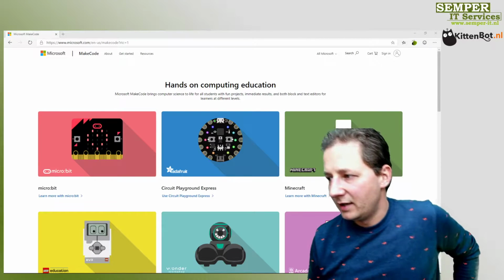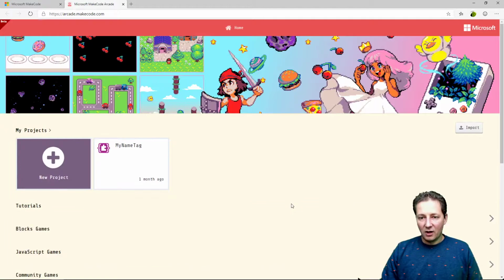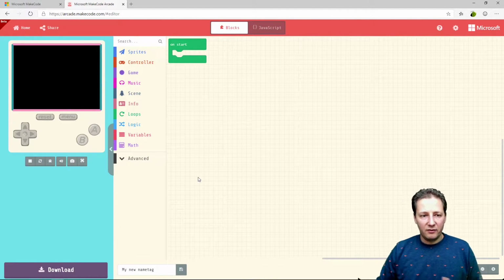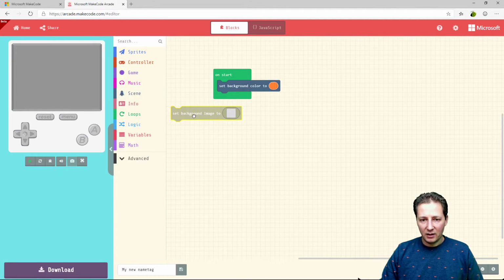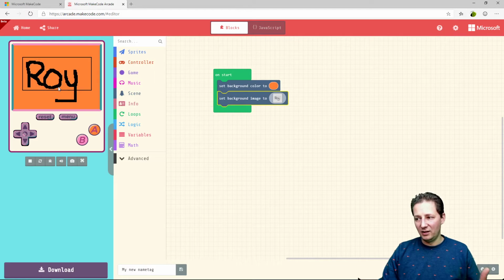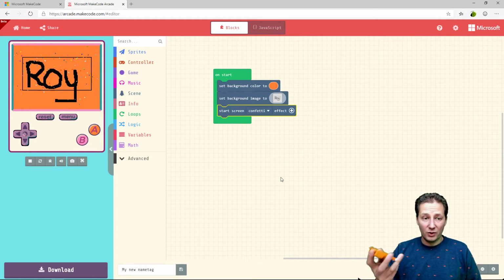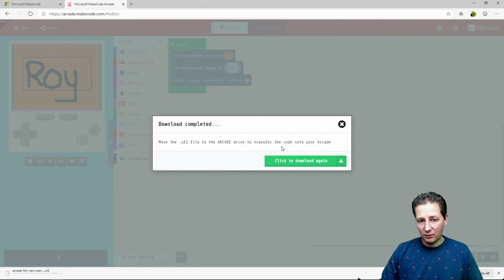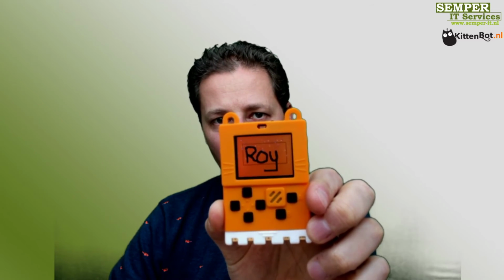LiveCoding with Roy